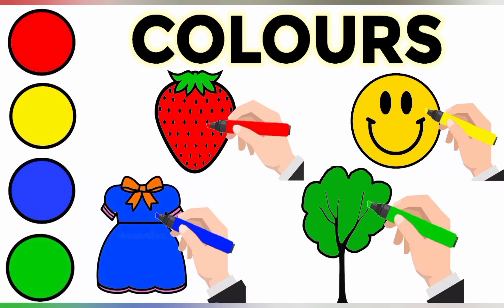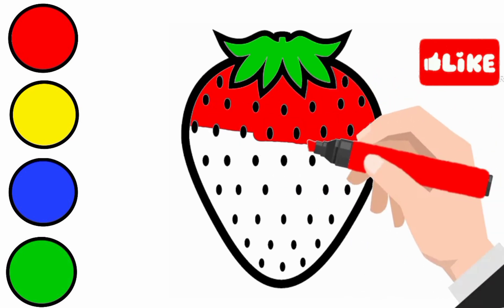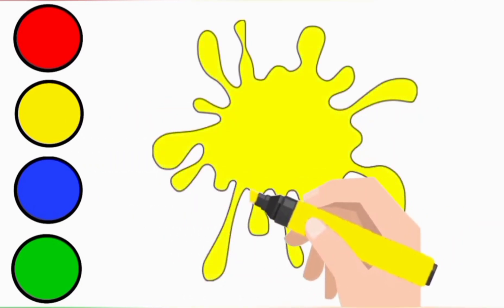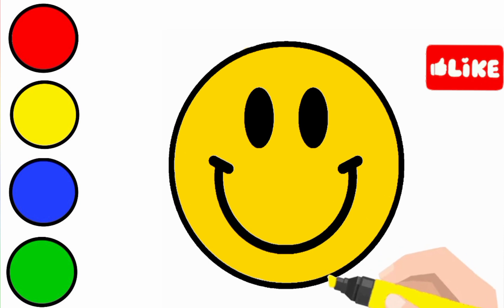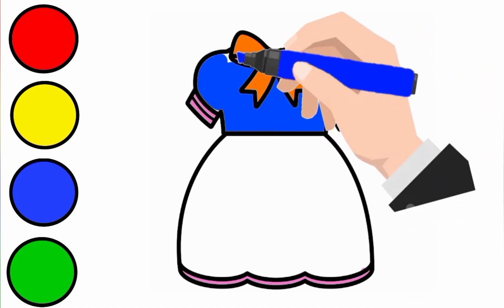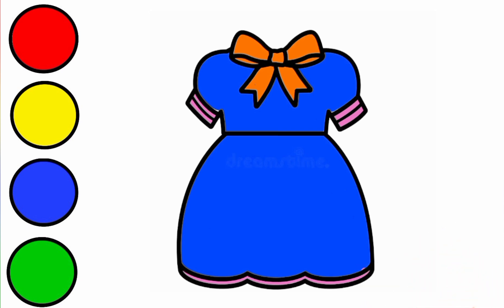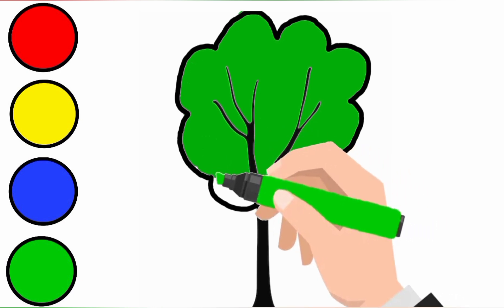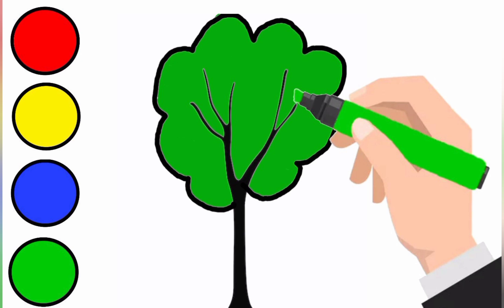COLOURS | Colour name | Learn colors | Colours for kids | Colours for kindergarten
Colours name | Learn colors | Colors for kids
COLOURS | Colours for kindergarten

This video is related to kids learning videos, kindergarten learning videos and preschool learning videos for toddlers and kids. Moreover , this video is helpful for kids to learn new words used in English. They would be able to recognize colours

For more educational Videos find the links below on various topics.